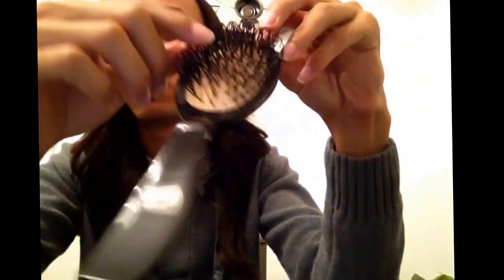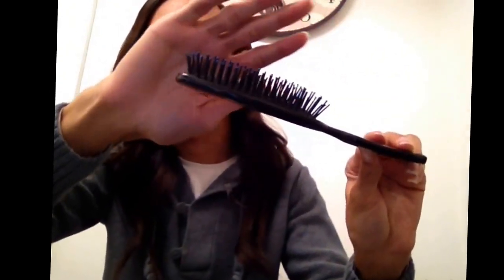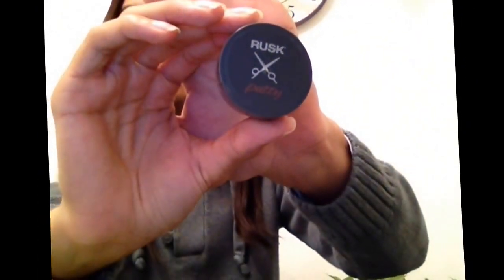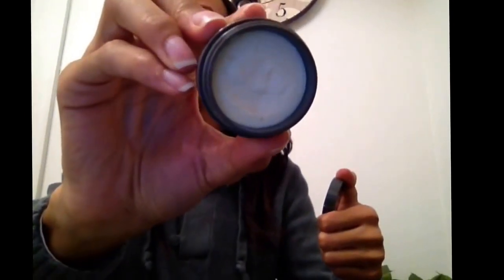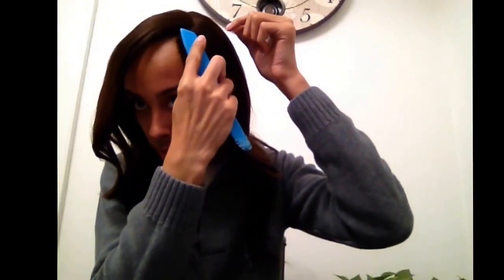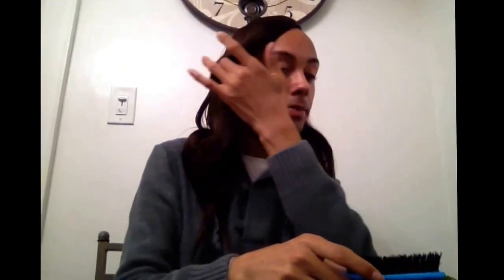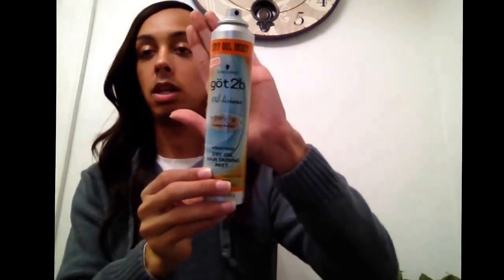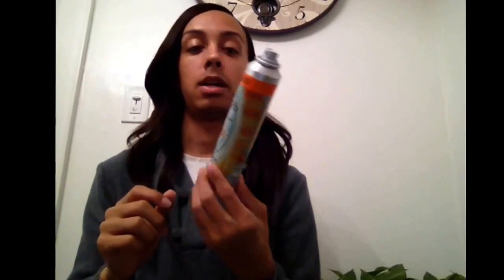HAIR REVIEW: April Lace Wigs - Chinese Light Yaki UPDATE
This is an updated review on my Chinese Light Yaki Silk base wig from April Lace Wigs.

When i first reviewed the wig I had a lot of mixed feelings about this wig even wearing it for about two months, but after wearing it for about 5 or 6 months I have grown to love it and find that it is always my go to wig.